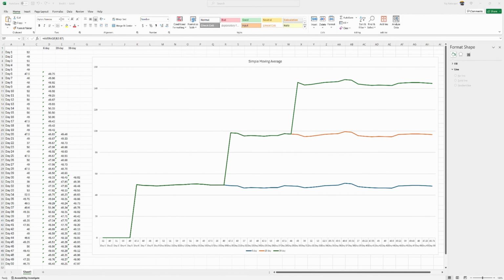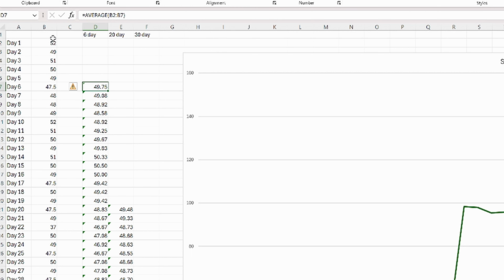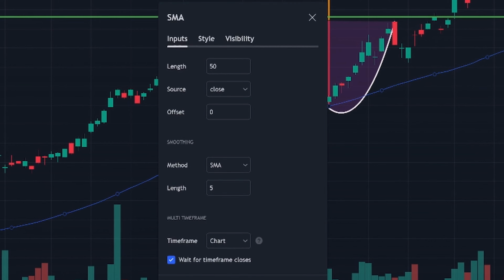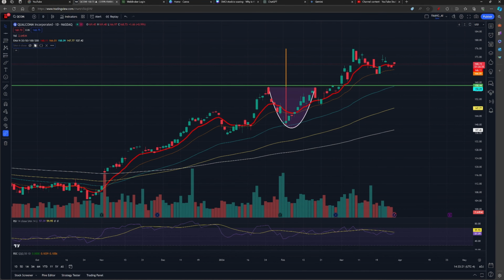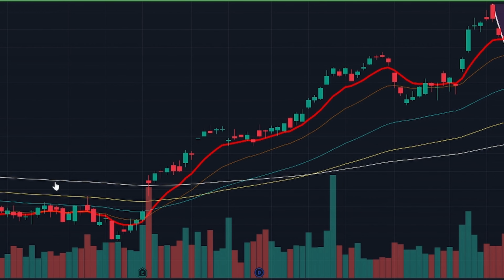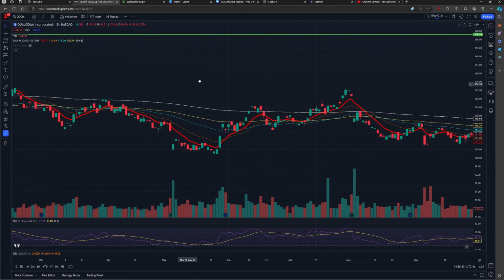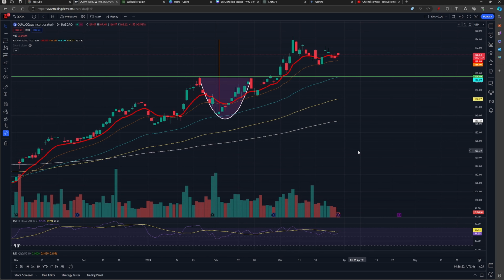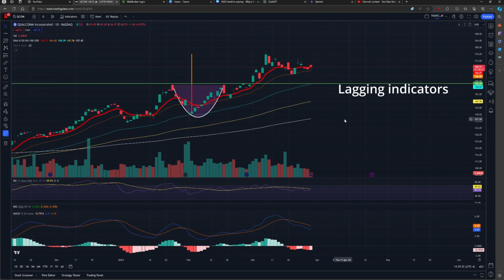EP 5: Moving averages. Technical Analysis for beginners full course - 10 Mins per day .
Greetings, fellow investors! Welcome back to ShareTreck. I'm Raj, welcome to  this free Technical analysis of Stocks for the beginner full course. Each video will be short (10 minutes), simple and will work on one concept at a time. Progressively, by the end of the series you will master the price chart, candle types, chart patterns, support and resistance and identifying potential price targets for various chart patterns. Best of all, you can revisit these videos whenever you want as the title will have the name of the concept.

Check out the Technical analysis playlist in the channel for all the videos in sequence.

Today we understand Cup & Handle Pattern and the Bullish Pennant with examples including some that are currently active.